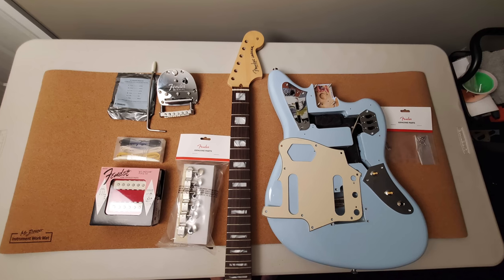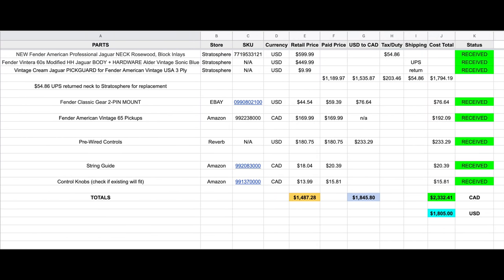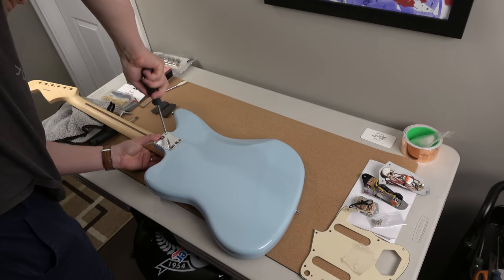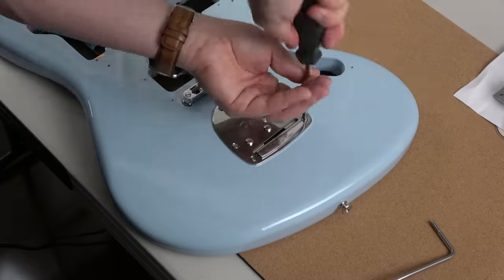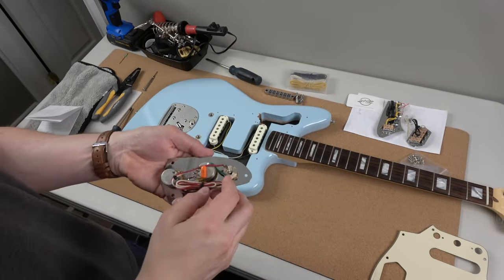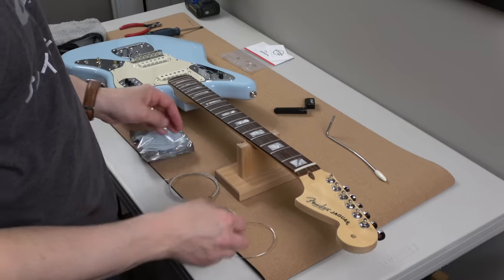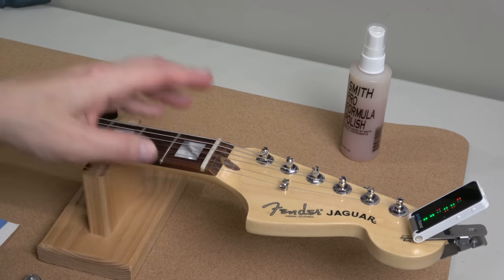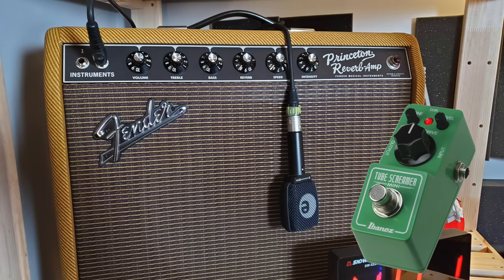Building a Custom Fender Jaguar: The Complete Step-by-Step Guide!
All your building needs: 🛒 StewMac
Guitar Maintenance Tools I use:

Find all your guitar parts here

Specific Parts used in the video:
► Neck - Fender American Professional Jaguar NECK Rosewood, Block Inlays Model #: 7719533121

► Tuners - Fender Classic Gear 2-PIN MOUNT Machine Head Tuning Keys - Model #: 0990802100

► String Guide
Fender Pure Vintage String Tree Kit Model #: 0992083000

► Pickups
Fender Pure Vintage '65 Jaguar Pickup Set Model #: 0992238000

► Pickguard
Fender Pure Vintage '65 Jaguar Pickguard - Brown Model #: 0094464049

► Wiring Kit (and others)
Hoagland Custom Handcrafted Jaguar Wiring Harness - OD cap - for Guitars w/Routing Channel Holes

► Fender Jaguar/Jazzmaster Tremolo Assembly Model #: 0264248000

► Volume Knobs
Fender Pure Vintage 1965 Jaguar Skirted Knobs Model #: 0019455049
Fender Jazz Bass Knobs - Black Model #: 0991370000

Timestamps:
0:00 - Intro and what this video is about
1:24 - All the parts being used in this project
5:43 - How much did it all cost?
6:51 - Building your own Jaguar on the Fender Modshop
9:15 - Guitar Assembly
9:25 - Attaching the neck
11:20 - Tuners
13:19 - Bridge and Tailpiece
15:12 - Pickups
19:16 - Electronics
23:42 - Guitar strings
24:37 - Volume knobs
24:57 - String guide
26:08 - Guitar weight
26:26 - Pickup resistance
26:50 - Neck measurements
27:32 - Basic guitar setup
29:29 - the Gallery
31:14 - Jaguar controls explained
32:17 - Recording setup and effect pedals
32:49 - Clean tones
34:35 - Dirty tones
36:59 - Summary - my thoughts